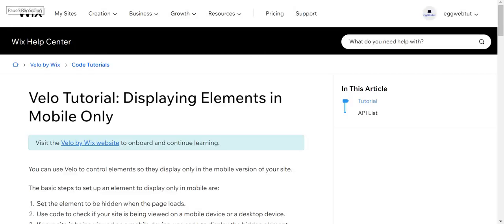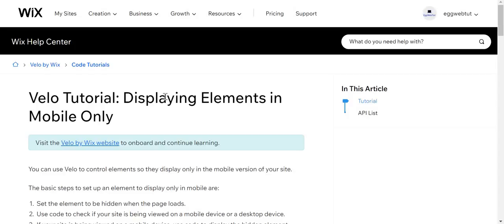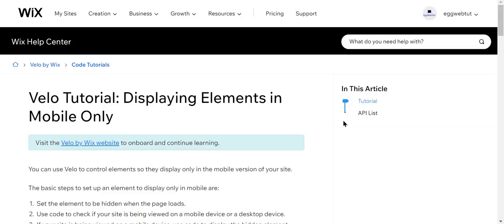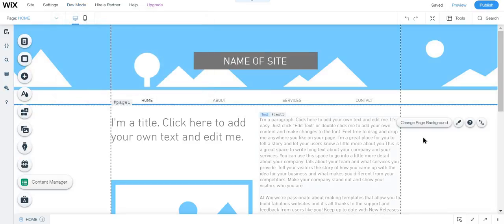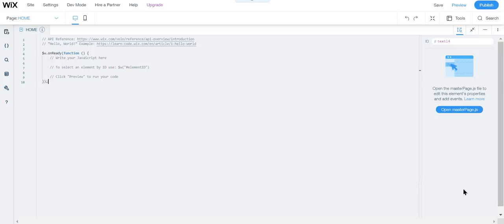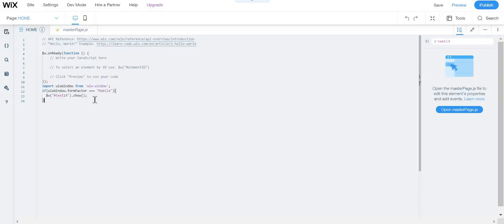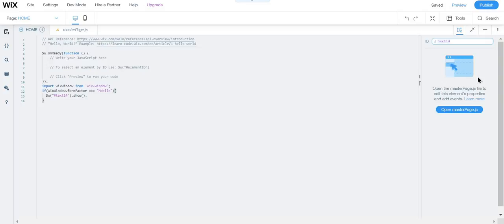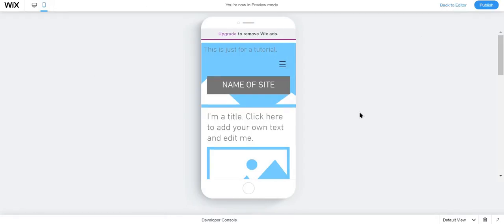Displaying Elements in Mobile Only | Velo by Wix Tutorial | Wix Website Builder Tutorial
Hey! In this video, I explain displaying elements in mobile only.